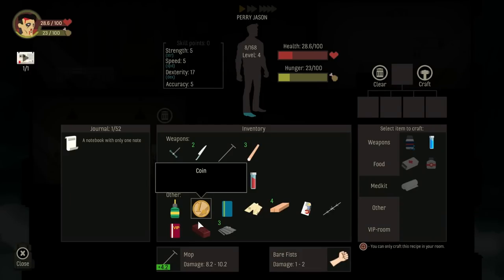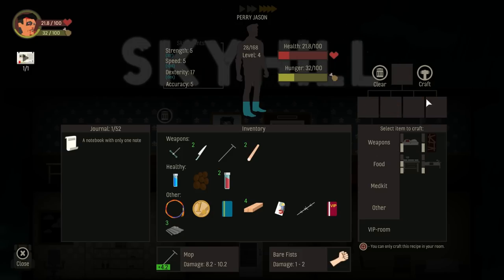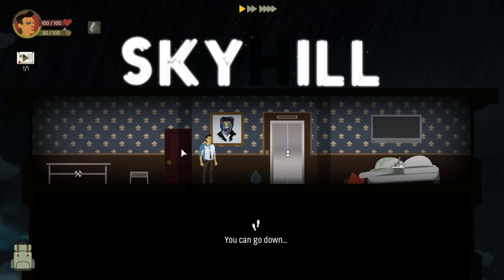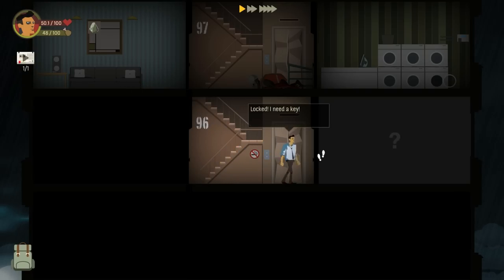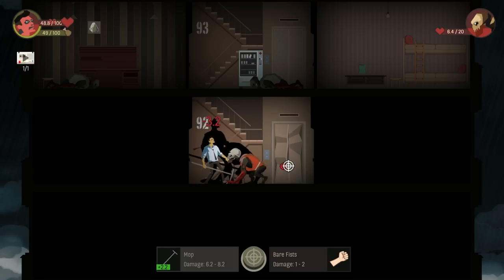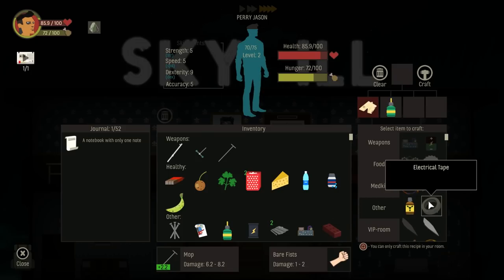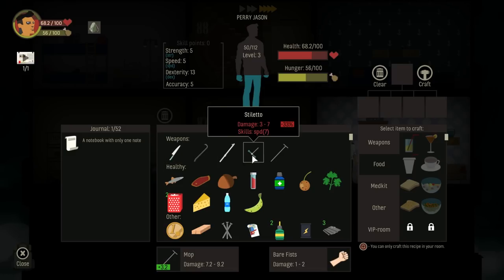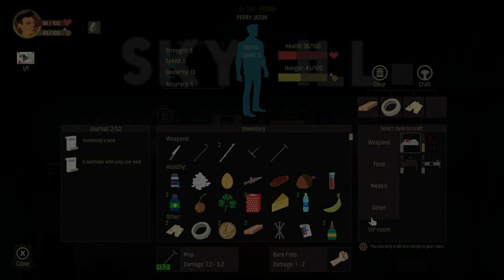Let's Play Skyhill - New Perks - Part 2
Let's Play Skyhill, shall we? In this Skyhill Gameplay series we attempt to outrogue a giant motel full of horrors. The high life gets down and dirty in Skyhill, a survival roguelike by Mandragora.